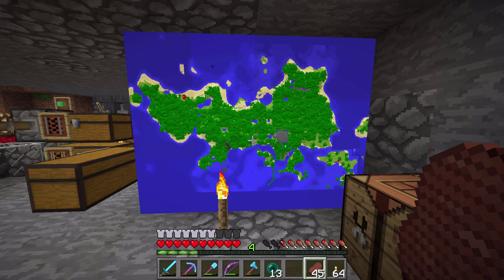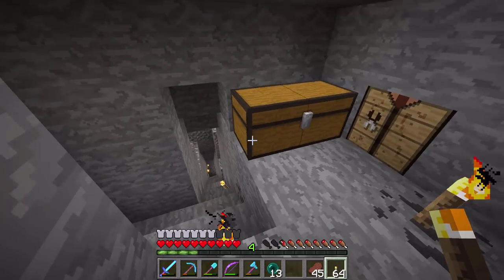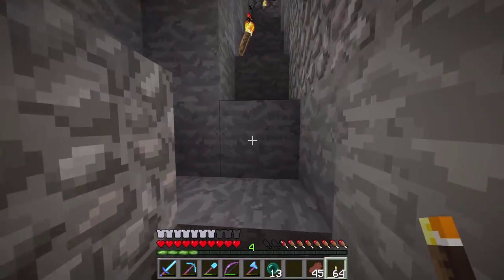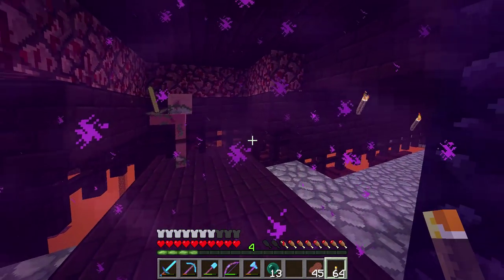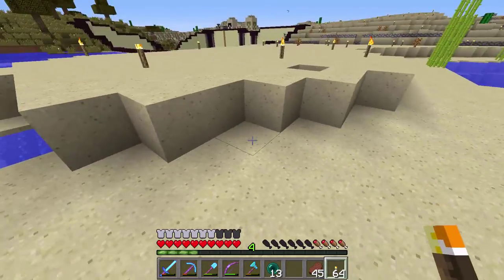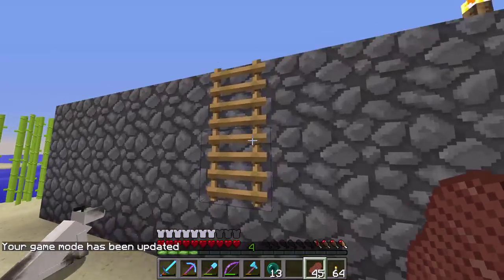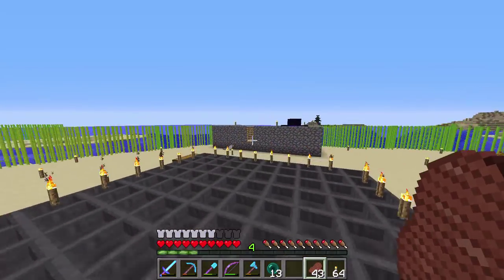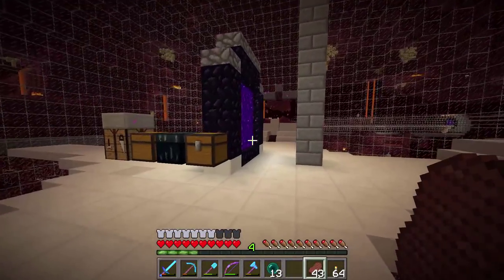Jungle Island Adventures Minecraft LP E19: Time to Say Goodbye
In this episode, we take a look at a few things that will never come to fruition on this map.

~ Credits ~

ISRC: USUAN1200089

Comments, questions, or suggestions? Feel free to let me know here or on Twitter